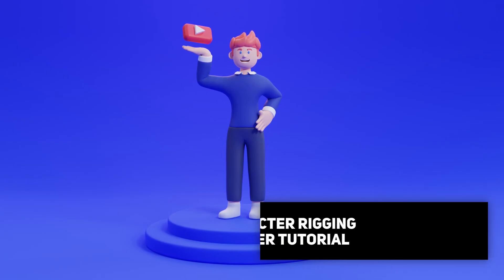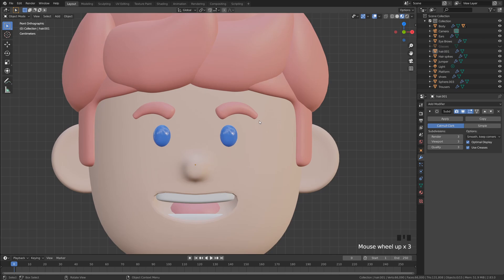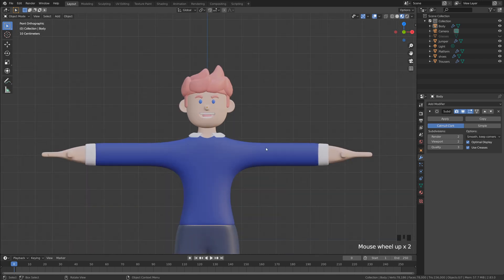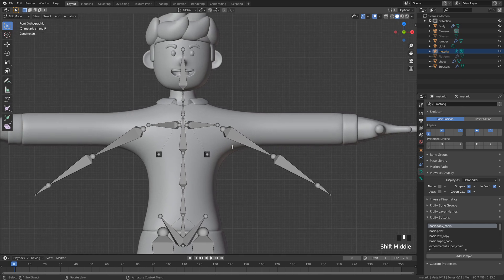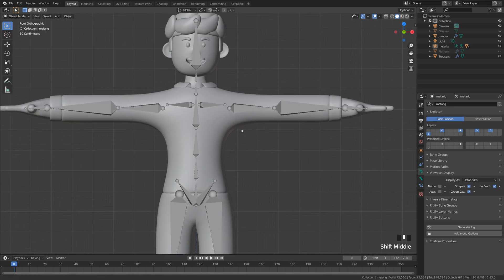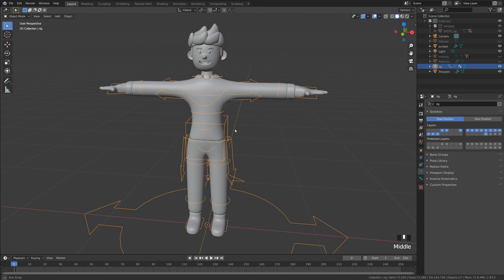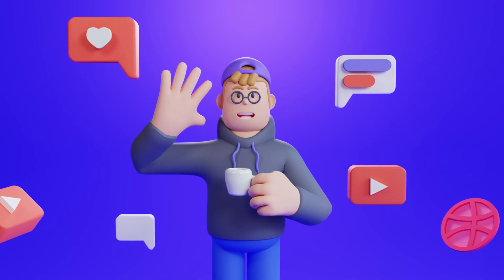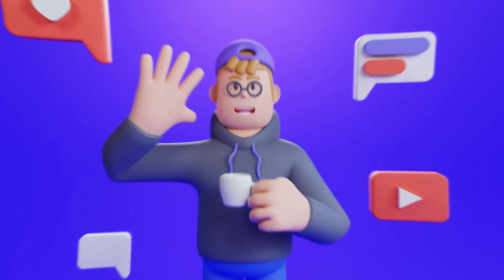Blender Character Rigging - How to Rig a Character - Blender Beginner Tutorial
You've been requesting some insight into my general character rigging process, so here it is. Hopefully this you an easy to follow break down of my methods.

Pour yourself a nice hot beverage and let's get to work.

Hello World. My name is Keelan. I'm a Web Design & Developer based near Cardiff, South Wales UK. I run a small web design business under the name KeelsDesign, where I work with local businesses across Wales to help grow their online presence.

In my spare time, I like to create 3D art, practice my coding skills, drink lots of coffee, and get lost in my favorite video games. Of course, I also workout and practice yoga as often as I can to ensure good physical and mental health.

Keelan